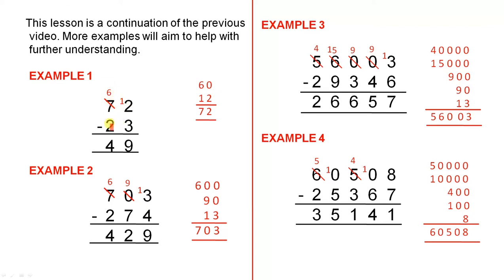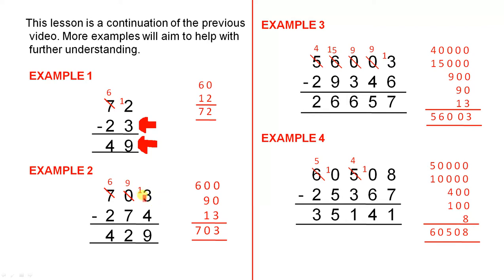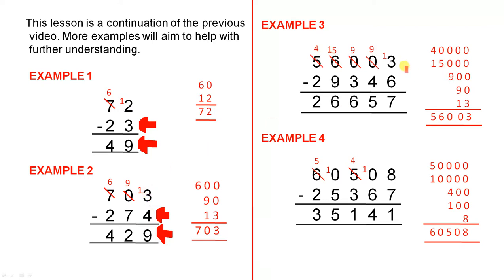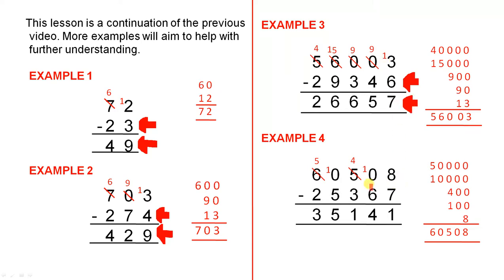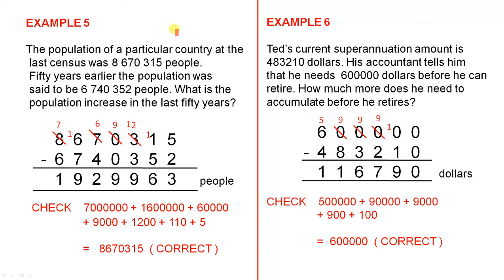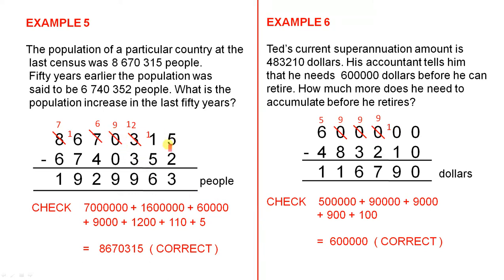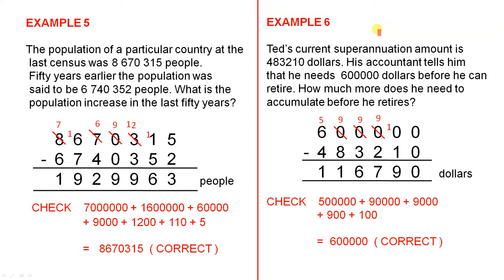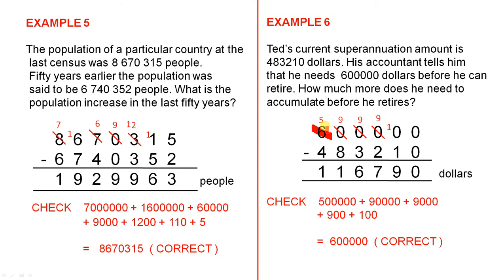Subtraction of Whole Numbers - Part 2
This video continues to look at subtraction of whole numbers by way of examples.